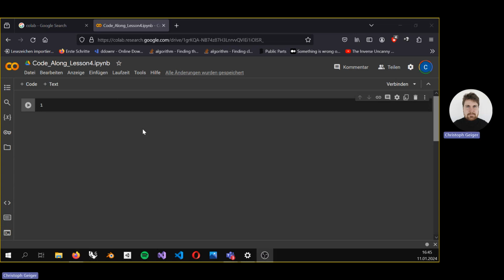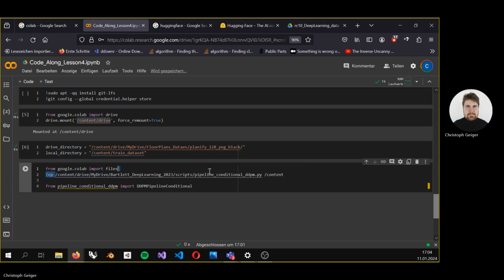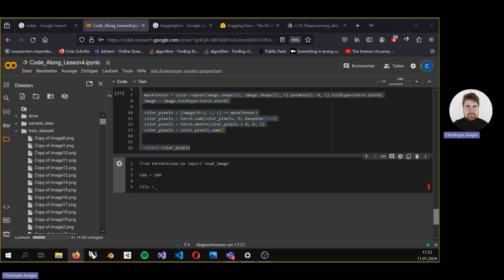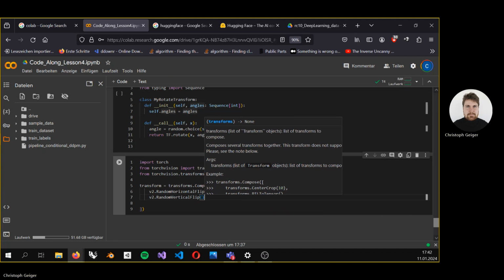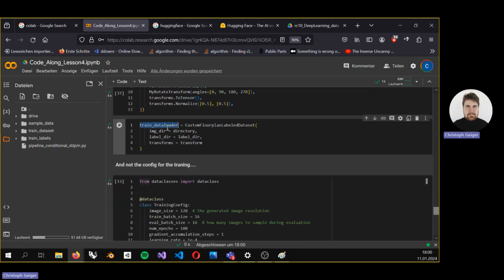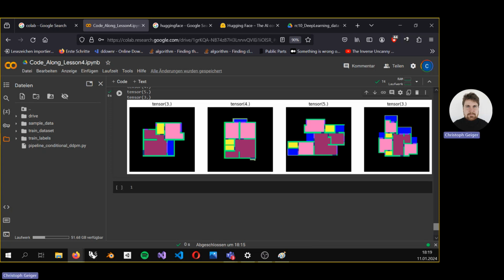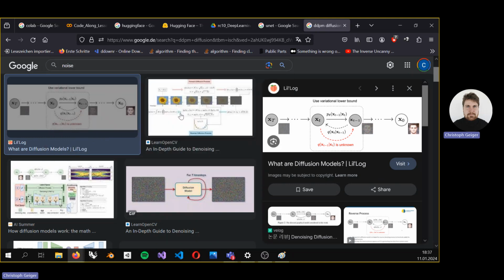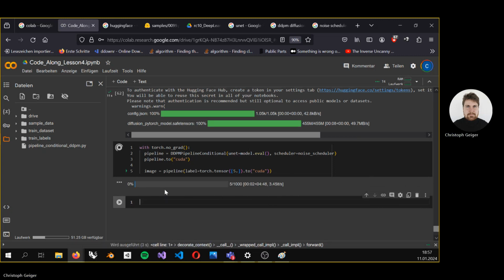04 RC10 Deep Learning Lesson 4 20240111 163950 Meeting Recording